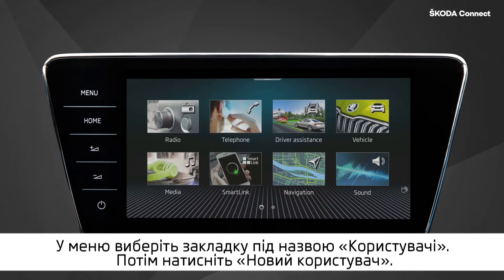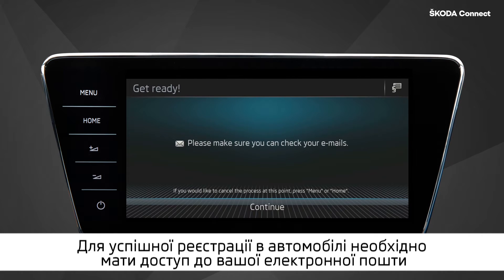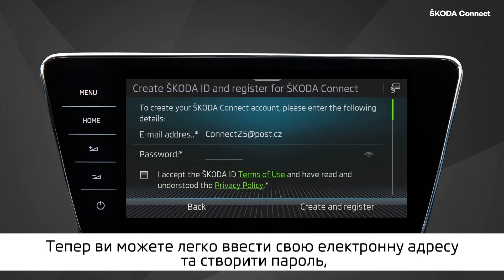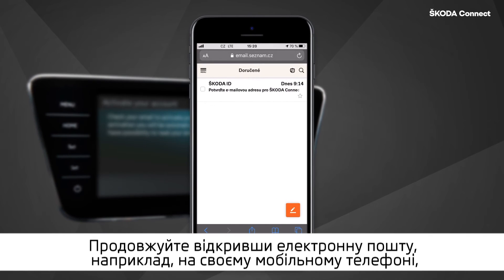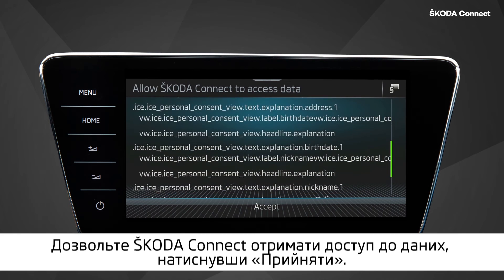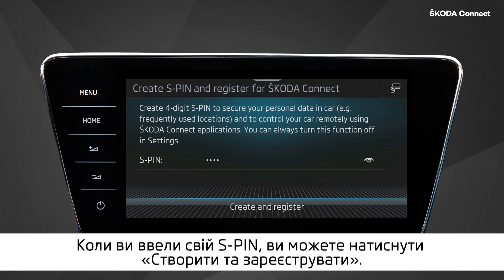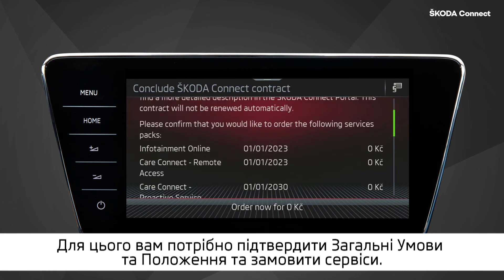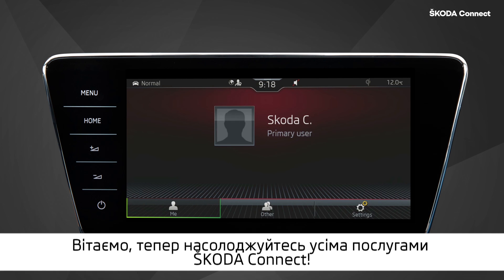Онлайн-сервіси ŠKODA Connect || Реєстрація в автомобілі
Онлайн-сервіси ŠKODA Connect* дозволяють жити кожного дня на повну!
Придбання всіх або деяких пакетів послуг зробить ваш автомобіль багатофункціональним, допоможе розважитися в дорозі, додасть комфорту та покращить рівень безпеки. Сайт і додаток ŠKODA Connect надають доступ до всієї необхідної інформації про ваш транспортний засіб, зокрема пробіг, стан фар і кількість палива, і навіть чи закриті двері та вікна.

Щодо умов придбання пакетів ŠKODA Connect просимо звертатись до офіційних дилерів ŠKODA в Україні. Контакти й адреси найближчих автосалонів можна побачити за посиланням

Якщо було корисно, ставте 👍 та пишіть у коментарях, про що вам хотілося б дізнатися в наступних відео 👇

*Підключення ŠKODA